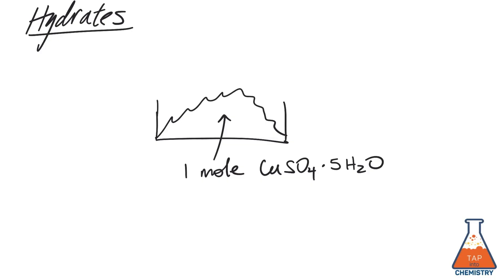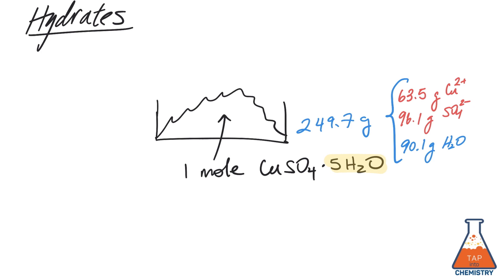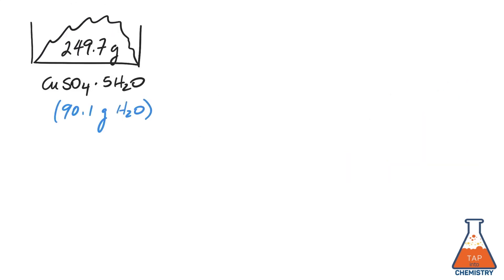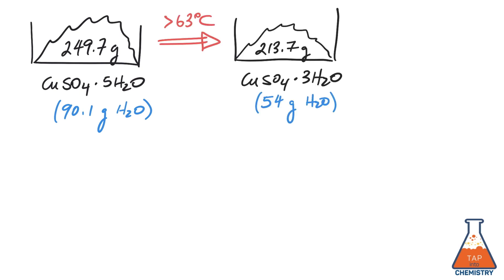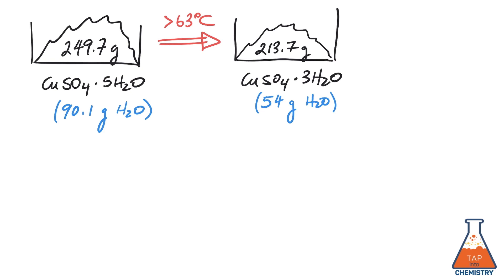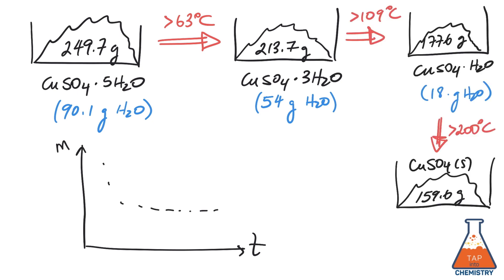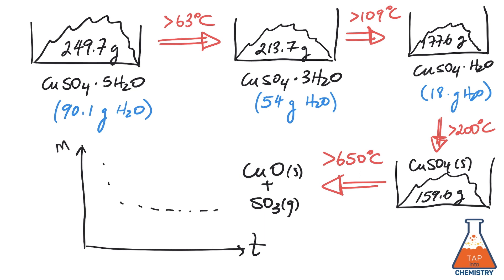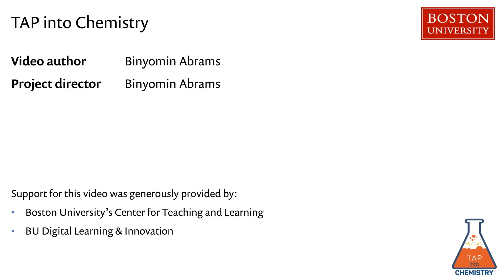Hydrates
This video discusses hydrate compounds, their composition, and how heating hydrates leads to decomposition.  Specific examples: the dehydration of copper(II) sulfate pentahydrate.

VIDEO CREDITS:
Author / Narrator: Binyomin Abrams

And twitter - @TAPintoChem

TAP into Chemistry is a project of the Abrams research group at Boston University and is dedicated to providing access to high-quality science education videos. TAP into Chemistry is a partially funded by the Boston University Center for Teaching and Learning, the Boston University Chemistry Department, and BU Digital Learning and Innovation.